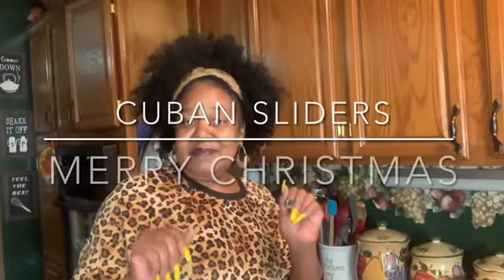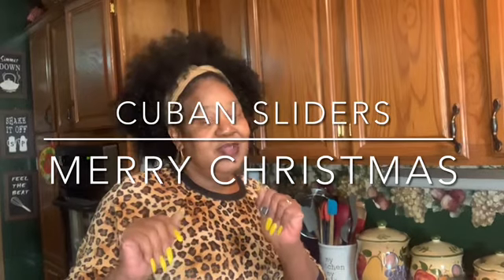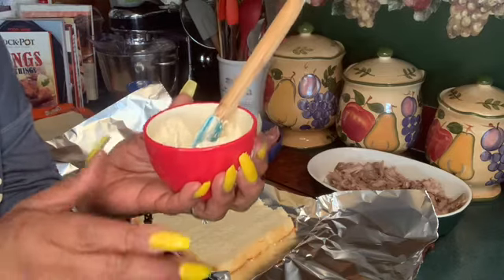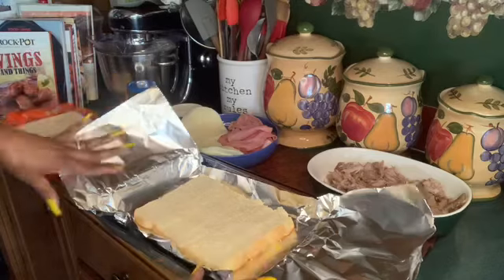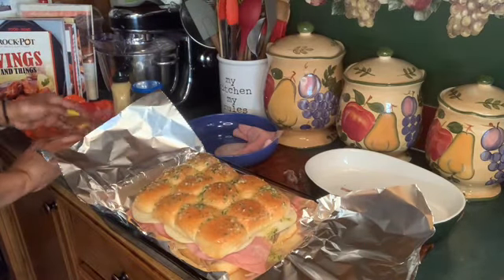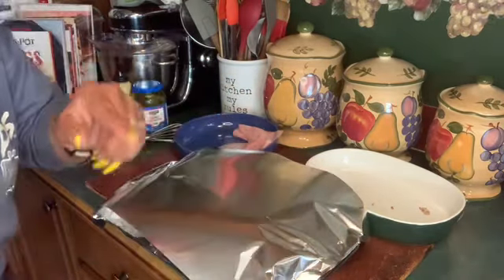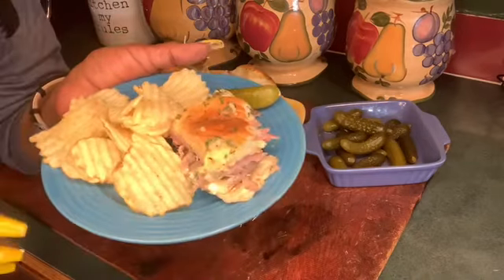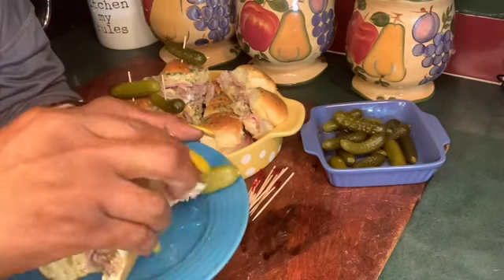CHRISTMAS EDITION RECIPE/CUBAN SLIDERS COOKING WITH JUDY CALDWELL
I HOPE THAT THESE RECIPES ARE EASY TO FOLLOW 💋
    HAVE A MERRY CHRISTMAS AND A
HAPPY HOLIDAY 🎄❤️

             COOKING WITH JUDY💕